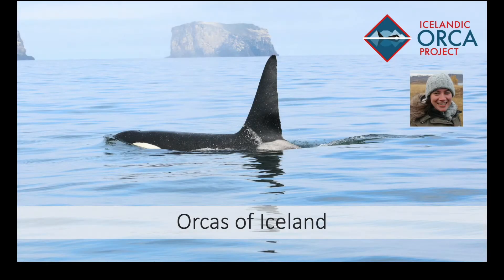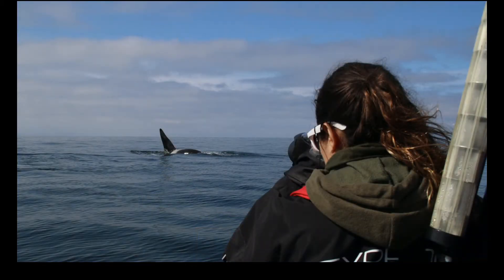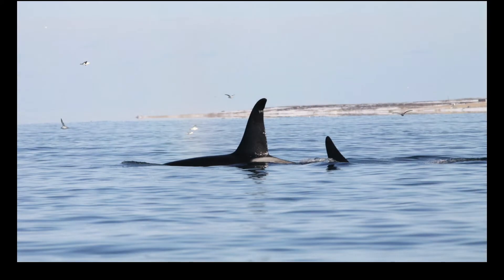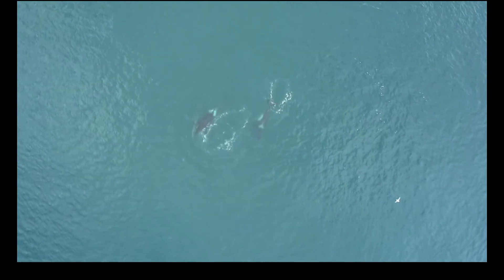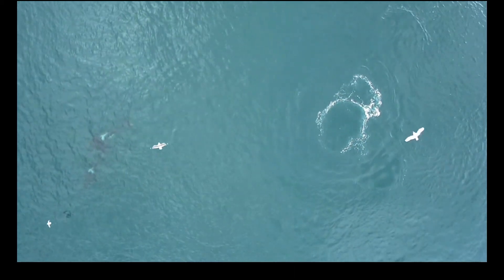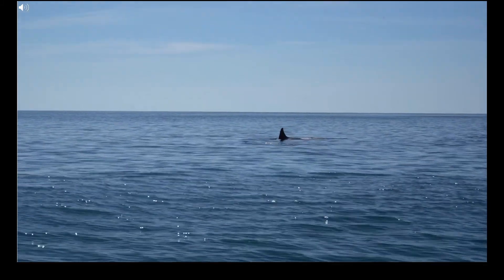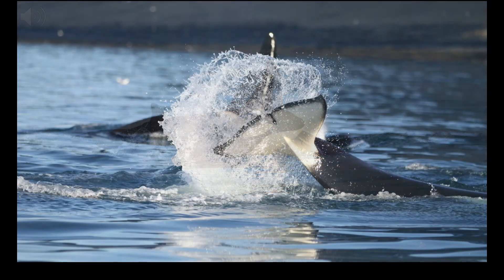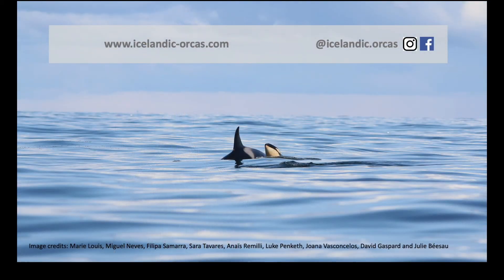Orcas of Iceland - Filipa Samarra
Filipa Samarra is a researcher at the University of Iceland and the founder of the Icelandic Orca Project (IOP). IOP started in 2008 during Filipa's doctoral studies at the University of St Andrews and is now the longest-running research programme dedicated to monitoring orcas in Iceland. Filipa has been an orca researcher since 2004, focusing on the acoustic communication and behavioral ecology of orcas in the Northeast Atlantic.